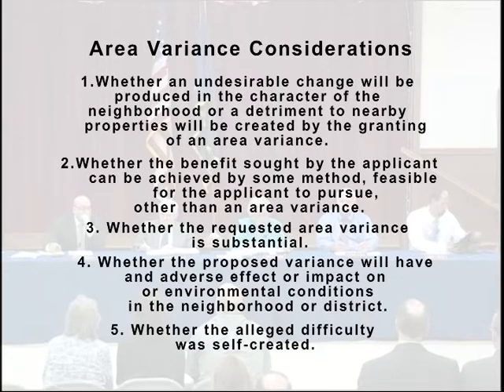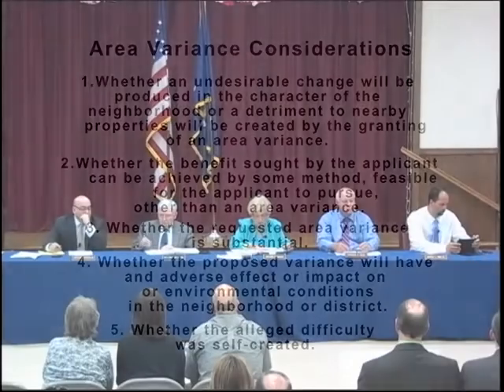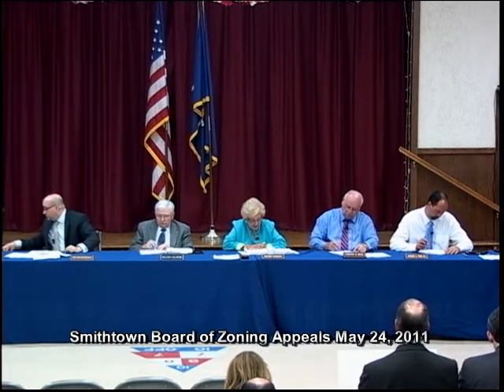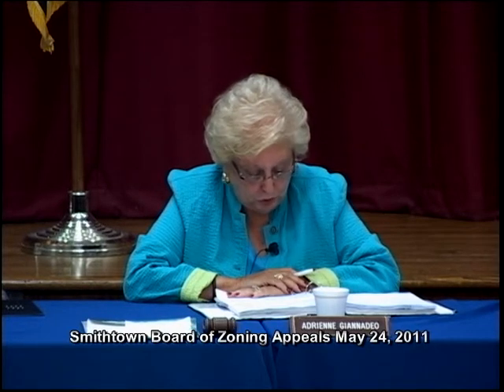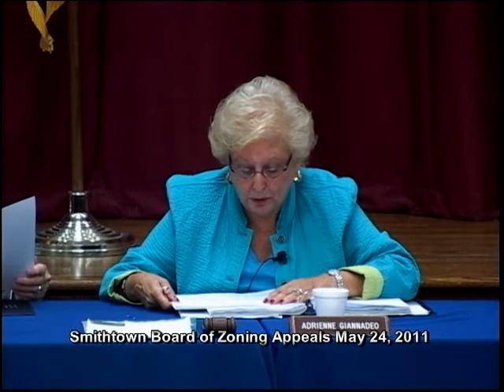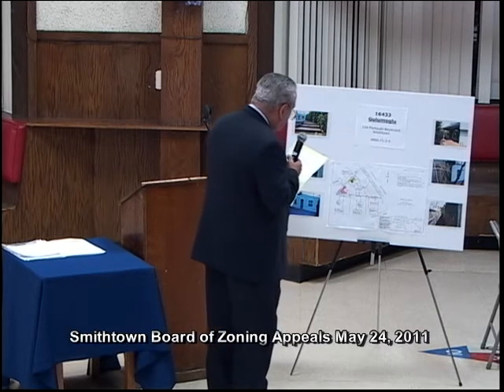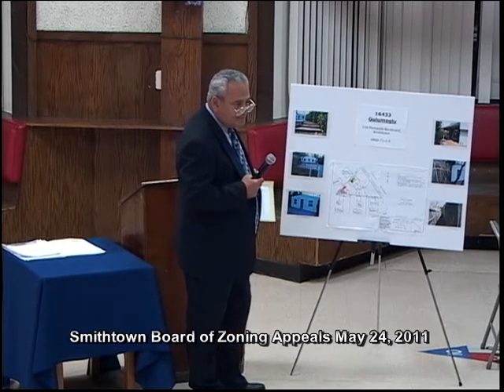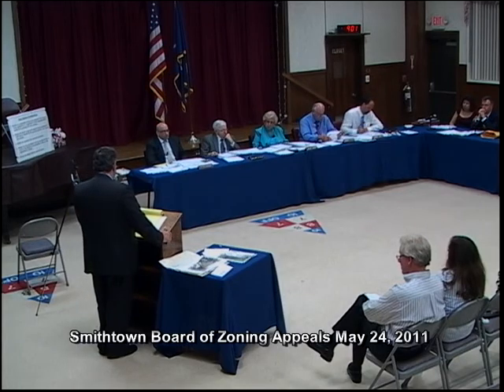Town of Smithtown BZA Meeting 05/24/2011 - Part 1